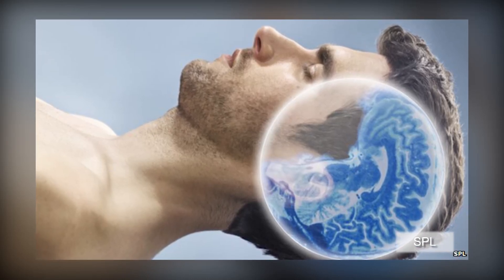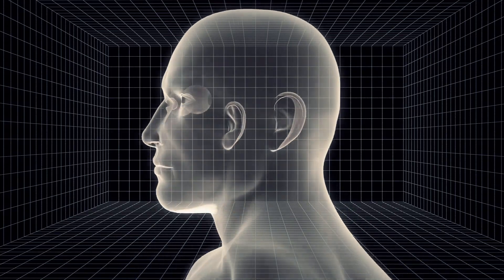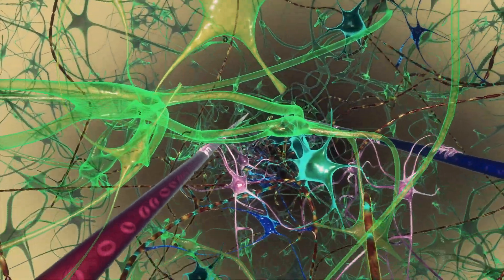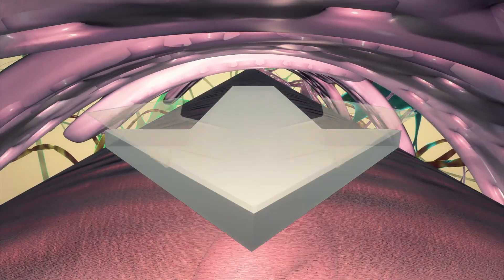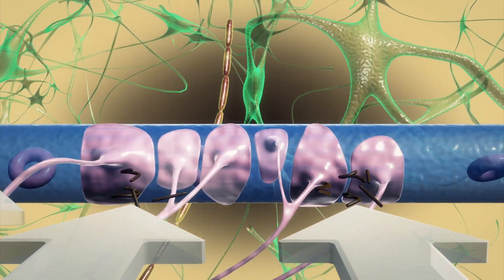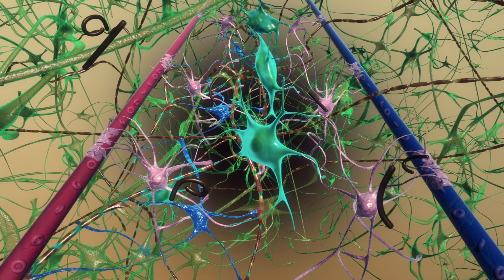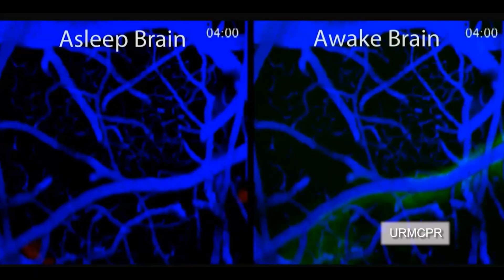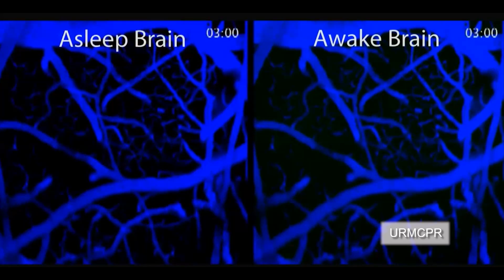Why sleep is important: Brain uses sleep to cleanse itself of toxins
Sleep helps cleanse the brain of toxins that are generated by daily cognition, according to a new study published in the journal science by scientists from the University of Rochester Medical Center and New York University.

The study's authors also suggest some brain disorders may in part be the result of failing to clear away some toxic proteins.

During nightly rest the brain refreshes itself by removing the buildup of mental metabolites such as beta-amyloids (Aβ) and tau proteins, byproducts of a day's cogitation. Mismanagement of neural waste may slow the electrical signals across synapses and cause neurons to die. Accumulation of beta-amyloids and tau proteins could lead to Alzheimer's disease and other forms of dementia.

The brain's waste removal system, known as the glymphatic system, is more active during sleep when the glial cells that keep nerve cells alive shrink, increasing the size of the interstitial space, the gaps between brain tissue, allowing more fluid to flow through and wash the toxins away. Tiny pores on projections called "end feet" from Astrocytes, a type of glial cell, suck cerebrospinal fluid (CSF) from blood vessels into the interstitial space. The clear cerebrospinal fluid enters the brain rapidly to mix with interstitial fluid and wash brain waste out to blood vessels. The waste then ends up in the liver.

The transporting of fluid across cell membranes requires a lot of energy, which might be the reason the brain needs to clean itself and process sensory information at separate times, the study's authors suggested.

Noting the link between sleep deprivation or disruption and neurodegenerative diseases, the authors suggest that neural trash removal must be one of sleep's major benefits.